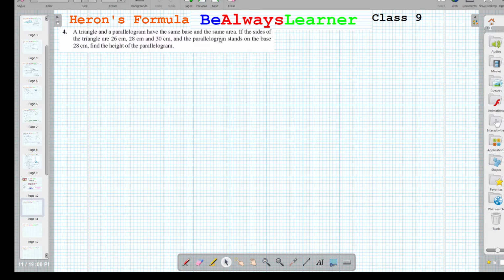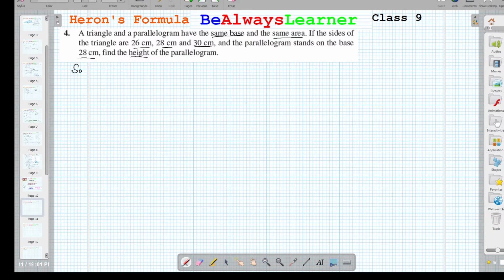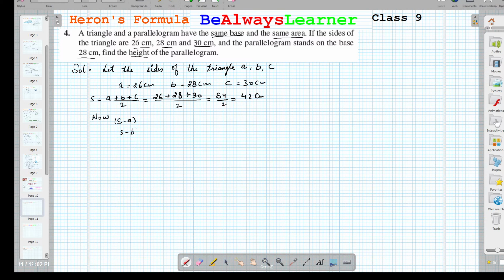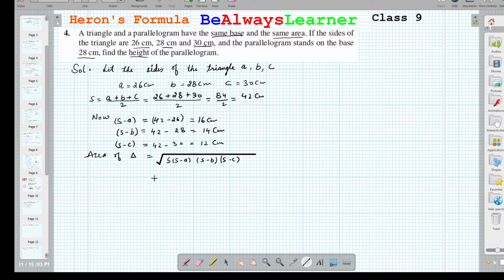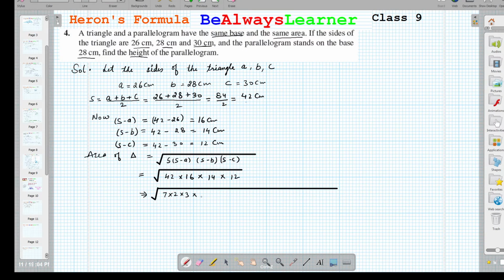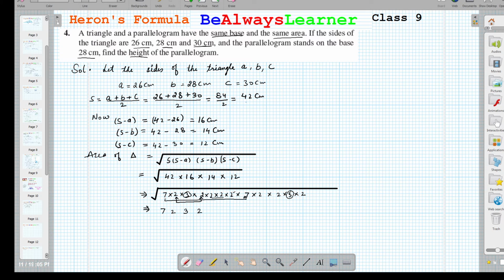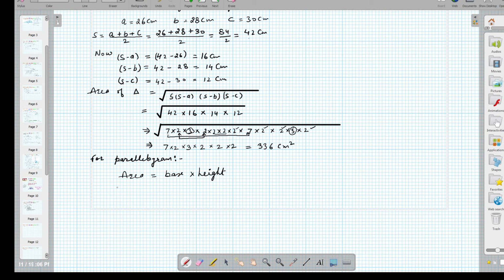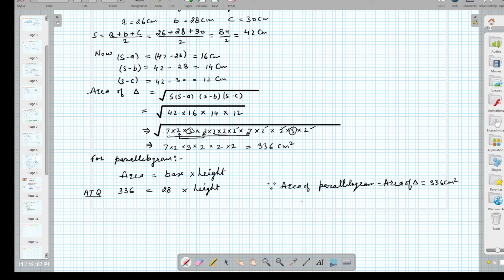69 || Heron's Formula || Exercise 12.2 Question 4 || Class 9 NCERT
Heron's Formula || Exercise 12.2 Question 4 || Class 9 NCERT